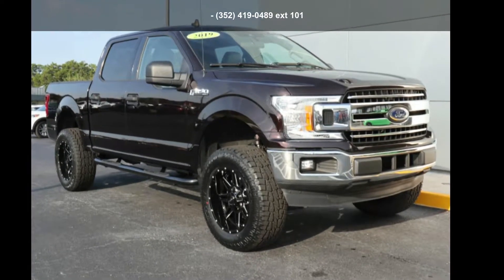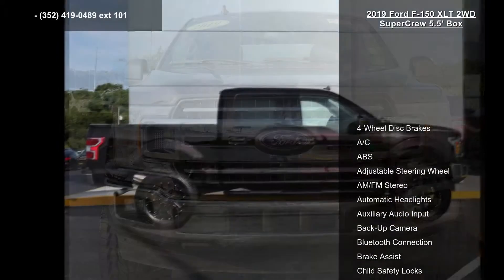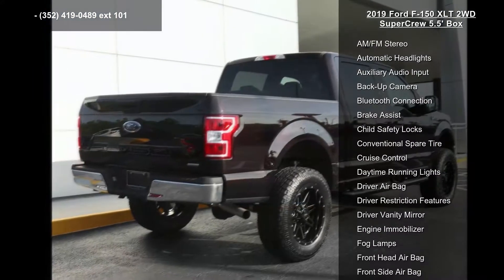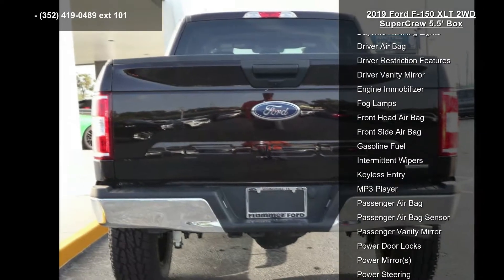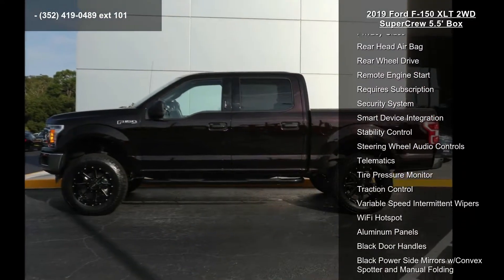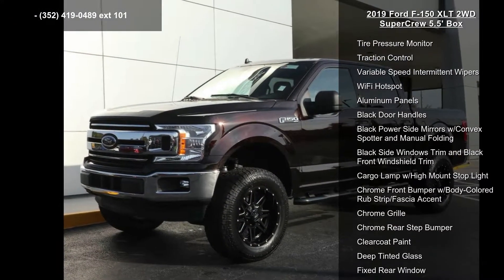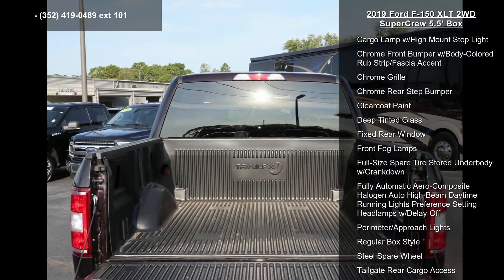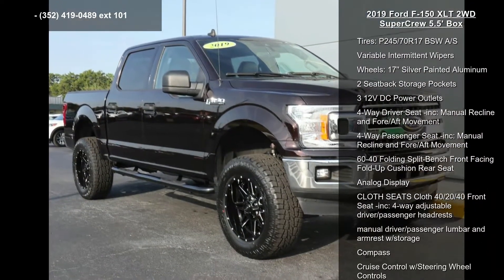2019 Ford F-150 XLT 2WD SuperCrew 5.5' Box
2019 Ford F-150 Magma Red Metallic **17,600 ORIGINAL MILES**, **ONE OWNER**, **BACKUP CAMERA**, **CLEAN AUTOCHECK REPORT**, 6INCH LIFT , 20 BLACK RIMS.35 TIRES. Equipment Group 300A Base.2019 DealerRater Consumer Satisfaction Award winner! Family owned and operated since 1964.